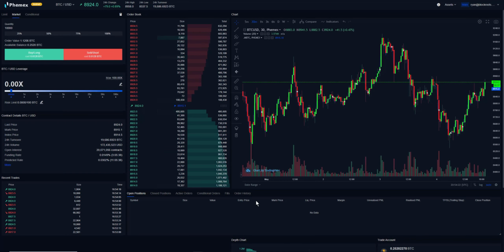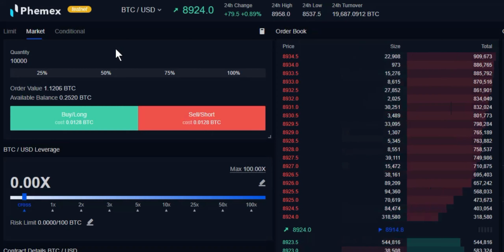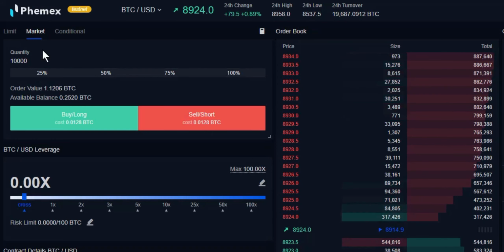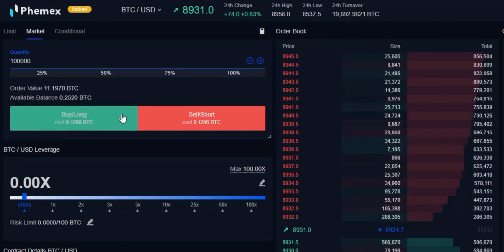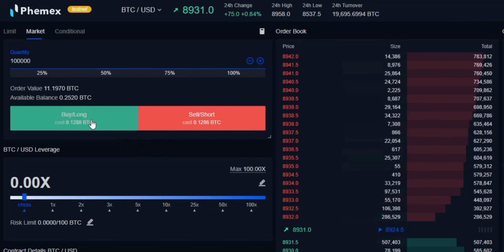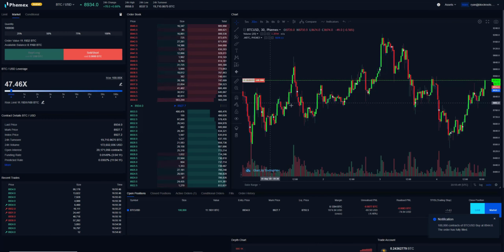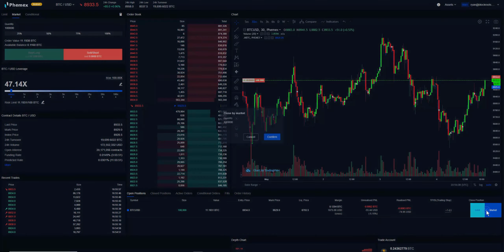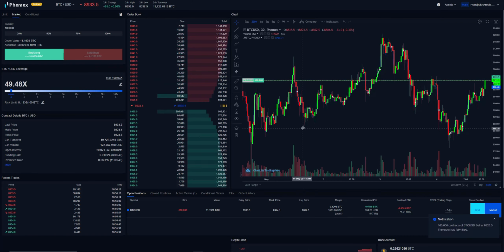Phemex Market Order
Everyone is switching to Phemex.trade for trading crypto